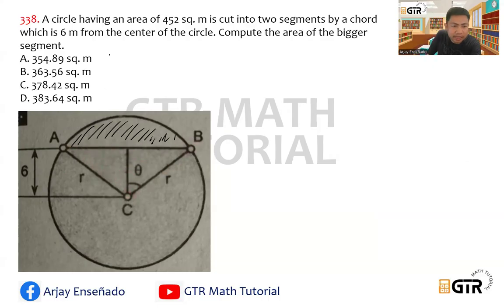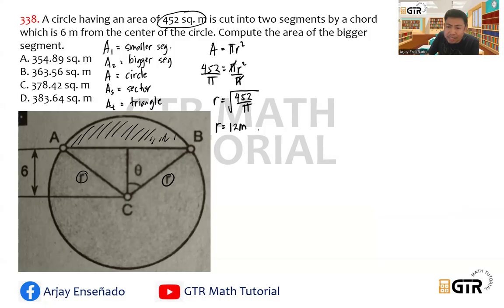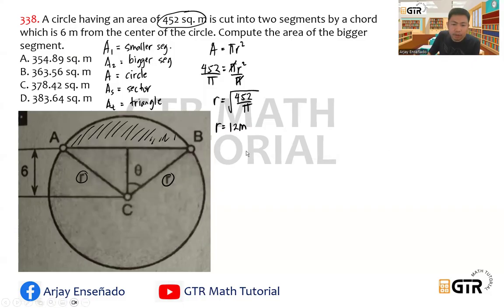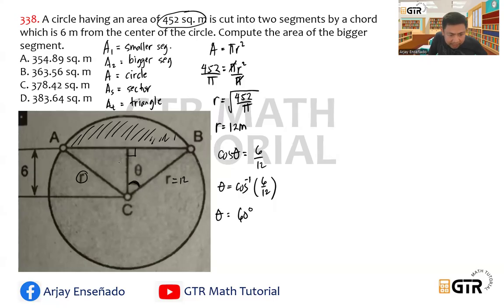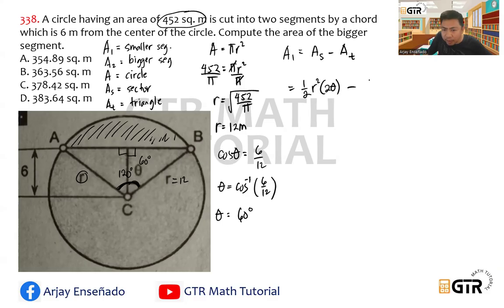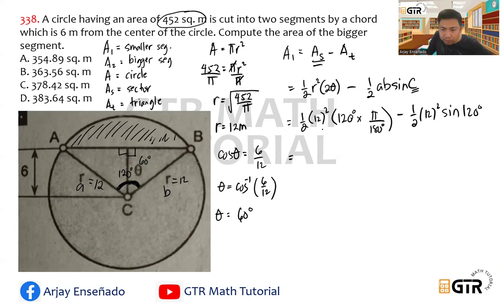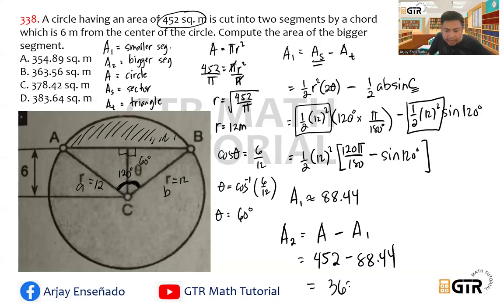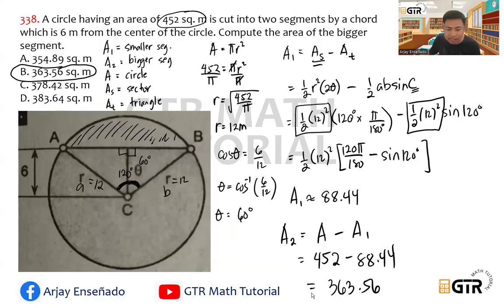AREA OF SEGMENT OF CIRCLE | 1001 SOLVED PROBLEMS IN ENGINEERING MATHEMATICS | DAY 7 #338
338. A circle having an area of 452 sq. m is cut into two segments by a chord
which is 6 m from the center of the circle. Compute the area of the bigger
segment.
A. 354.89 sq. m
B. 363.56 sq. m
C. 378.42 sq. m
D. 383.64 sq. m